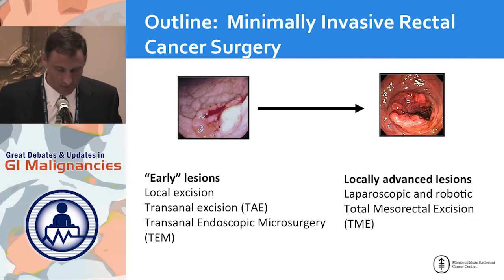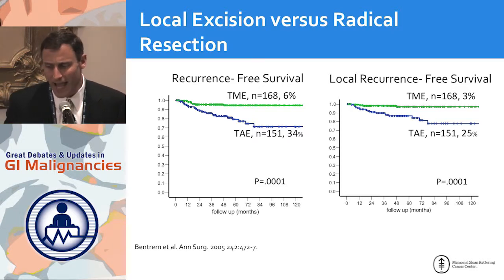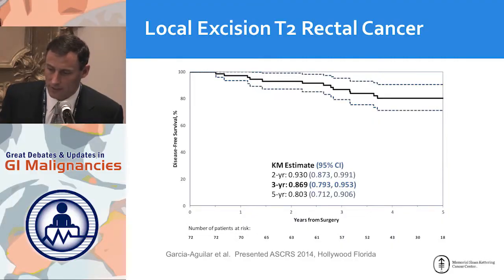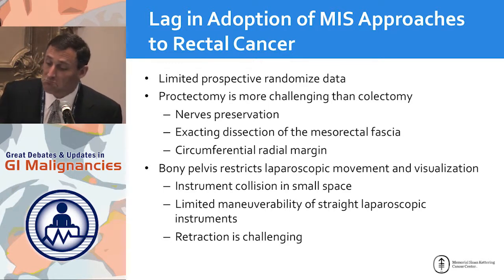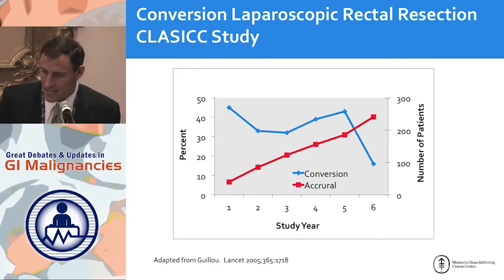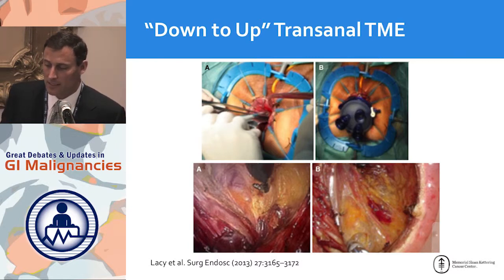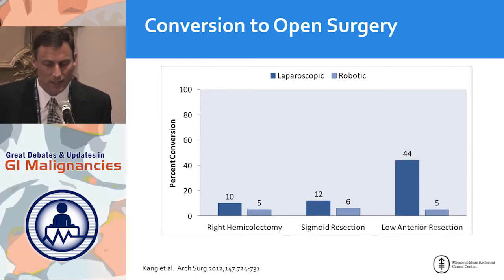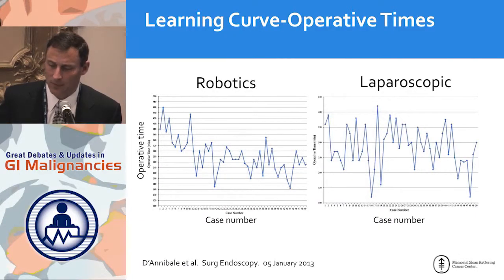Update 4: New Minimally-invasive Surgical Approaches for Rectal Cancer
Filmed on location in New York during the Great Debates and Updates in GI Malignancies 2015, this webcast is part of a series that provides educational discussions on controversial areas in the management of gastrointestinal malignancies. Join us as nationally-recognized thought leaders take opposing sides on topics of clinical interest, and present updates in standards of care.

In this presentation, Dr. Martin R. Weiser expounds upon the latest advances in minimally-invasive surgical approaches for rectal cancer.